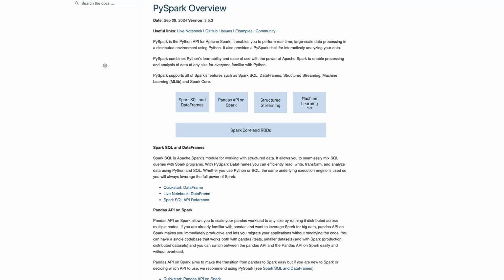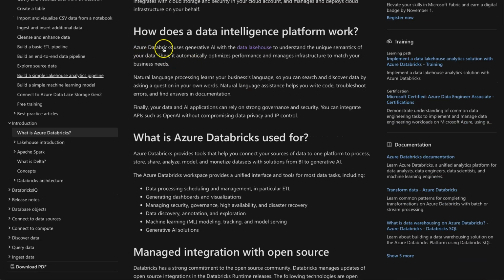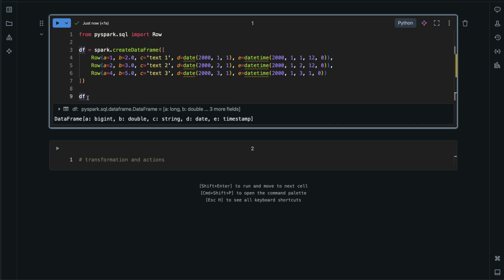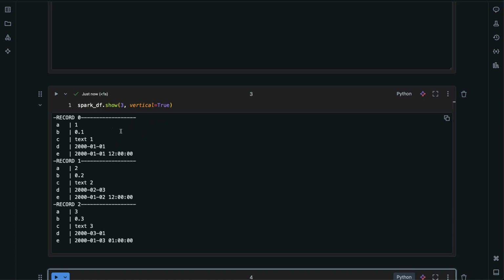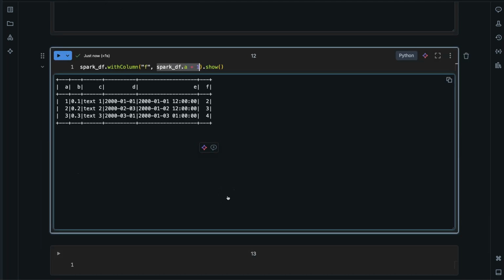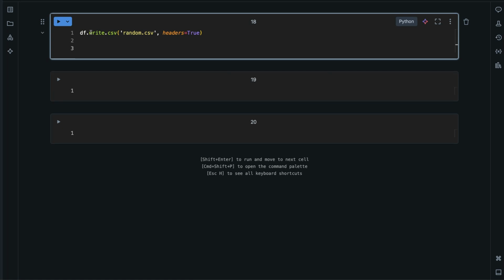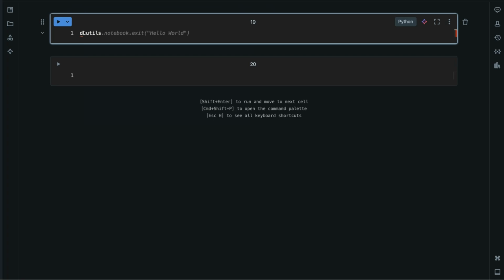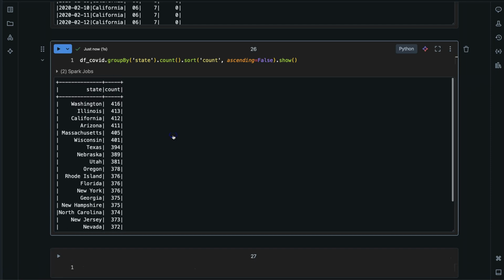PySpark Full Course using Azure Databricks | Spark SQL and DataFrames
In this 1 hour PySpark course, we'll learn everything there is to know about PySpark Spark SQL and DataFrames. We will start with PySpark's introduction and architecture. We will also briefly look at what the Azure Databricks platform is - which is what we will be using in this course. We will learn different data manipulation techniques - creating new columns, renaming existing columns, filtering dataset to create a new subset etc. We will look at the differences between Lazy Evaluation and Eager Evaluation in DataFrames.

Here is everything we will learn:
00:00 - PySpark Intro and Architecture
05:16 - Overview of Azure Databricks environment
07:50 - What is Azure Databricks (Optional)
12:24 - Initializing SparkSession
13:57 - PySpark DataFrame
17:02 - Lazy Evaluation
17:24 - Transformations and Actions
18:56 - DataFrame Schema
20:54 - create PySpark DataFrame from Pandas DataFrame
24:32 - Viewing Data
26:06 - Eager Evaluation
27:40 - View Column Names
28:05 - Count Columns in dataset
28:42 - collect and take action
31:26 - Rename a column
32:45 - Add a new column
35:00 - Selecting Columns
35:33 - Filtering Rows
36:52 - GroupBy
42:39 - Writing to and Reading from external file types
46:53 - Working with SQL in PySpark
49:14 - UDFs
51:13 - Course Project
01:01:40 - Outro and future announcements